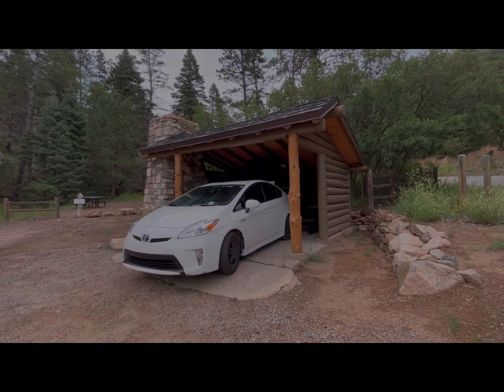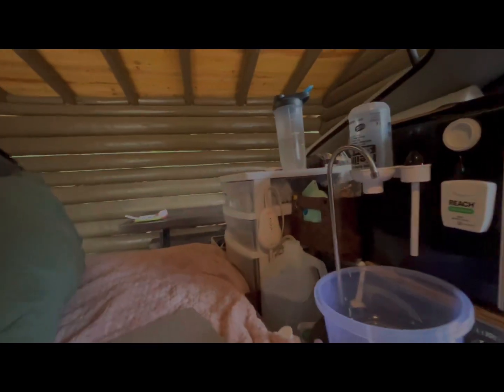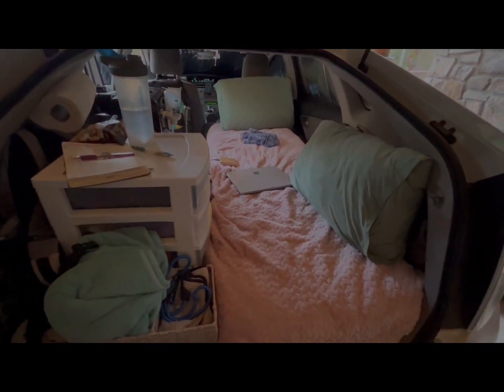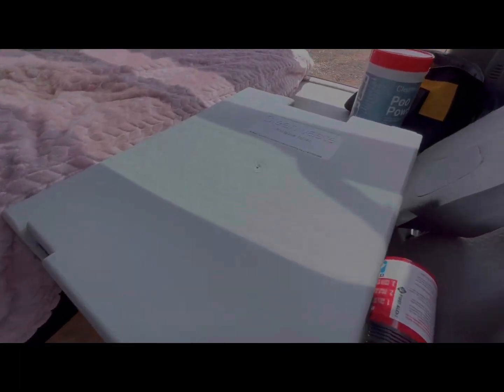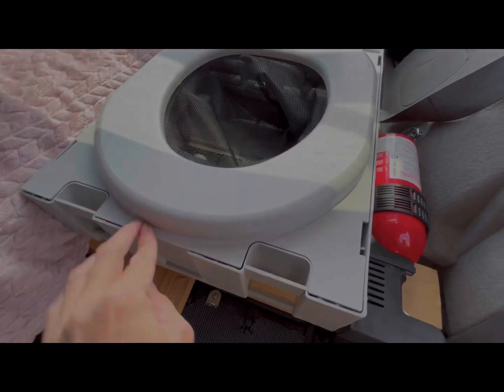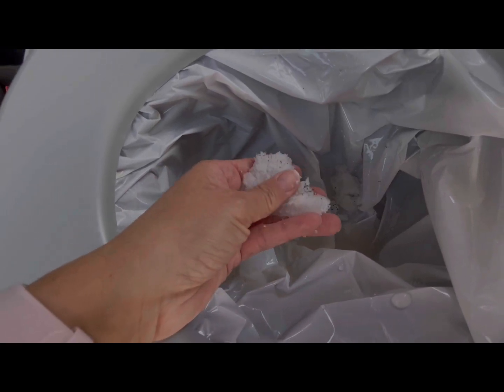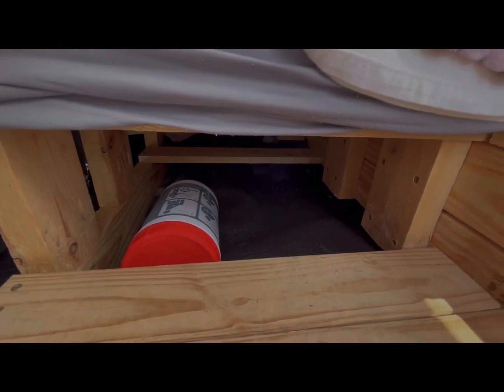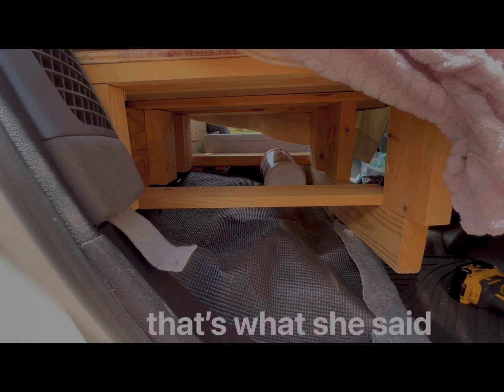Prius 3rd gen camper conversion-bed/toilet platform design and build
This video shows a bit more detail about my bed and toilet platform. Here's a link to a good video explaining how to remove the back seat (I did not show this in my video).

Super awesome, stretchy fitted sheet:

Below are links to what was purchased on Amazon.

Exterior and misc (not all were mentioned in video but thought I would share)
-Renogy 2000W Pure Sine Wave Inverter
-Ceiling Cargo Net
-Mosquito Net
-Center Hub Caps
-Rear bumper protector
-Cup Holder Tray
-All Weather Mats
-Sun Rain Vent Guards
-Sun Visor Organizer
-Window Mesh Socks/Sleeves

"Bathroom" area
-Go Anywhere Toilet
-Poo Powder
-Commode Liners
-Backseat Car Organizer
-Trash Can
-Personal Fan
-Fire Extinguisher

"Kitchen" area
-Coffee Maker
-Coffee Pods
-Water dispenser/faucet
-Water container/jug
-Power Strip
-Combination Smoke and Carbon Monoxide Detector Alarm
-350W Space heater
-Mini Cooker (not shown in this video)
-Mini Fridge (also not shown in this video, but added later)

Safety Stuff (not shown in the video)
-OBD II Scanner
-Auto Tire Pump
-Self Jump Starter
-SOS Personal Locator Beacon
-Fuse Assortment Kit
-Tire Repair Kit (similar to the one I picked up at the auto store)
-Cargo Net and Clips
-Gas Bottle
-Bungee Cord Assortment (similar to the one I bought at Walmart)
-Safety Hammer/Seatbelt Cutter (similar to the one I bought many years ago)
-Taser/Mini Stun Gun
-Pepper Spray